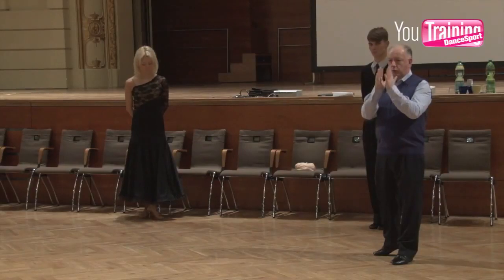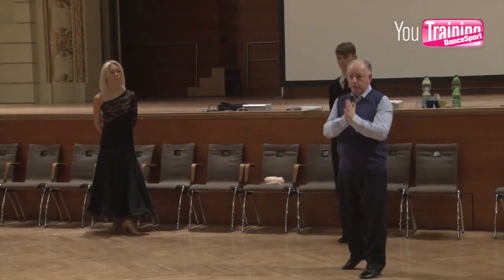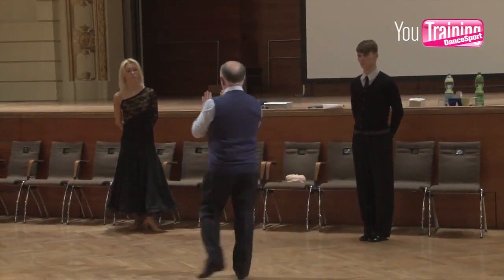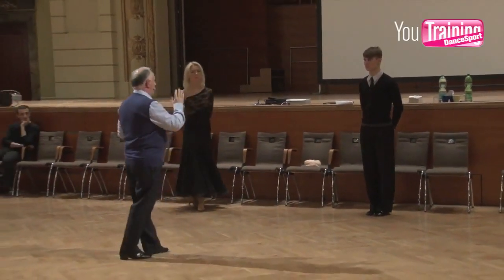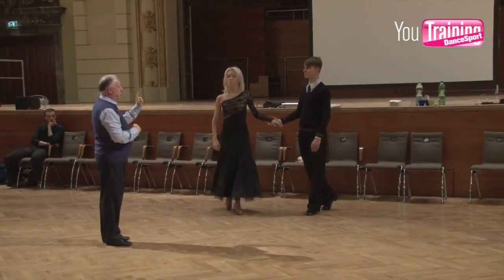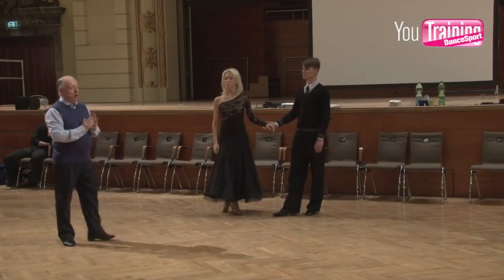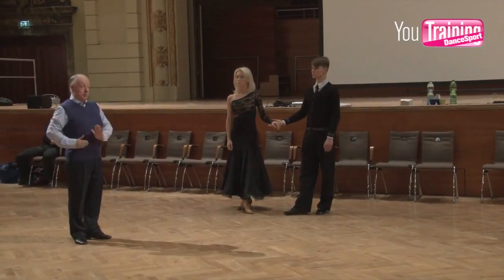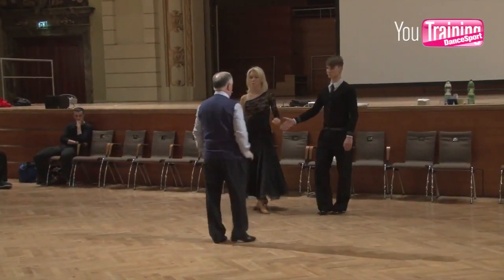The Camp 2012 | Tommy Shaughnessy Part1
The Camp 2012
Lecture from Tommy Shaughnessy Part1
Demonstrated by Dmitry Zharkov & Olga Kulikova

Video produced by Helmut Roland